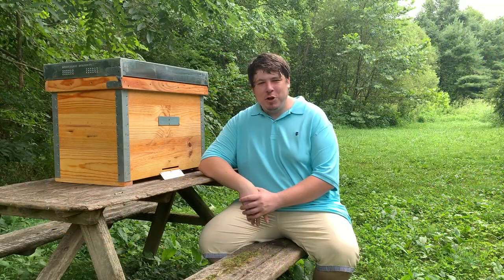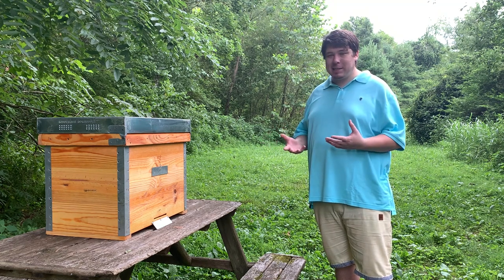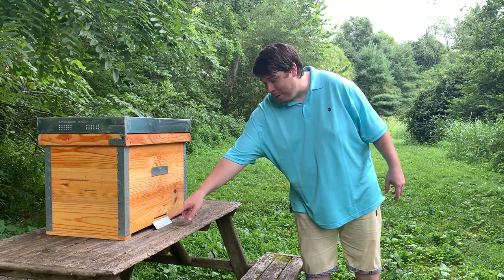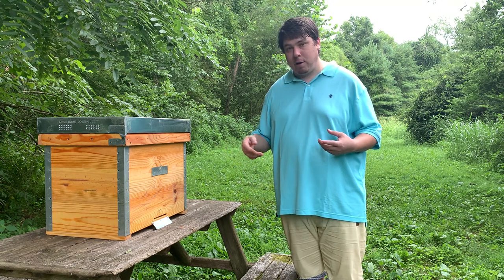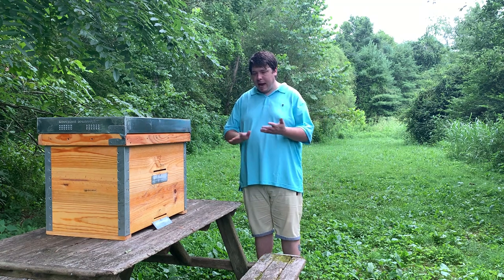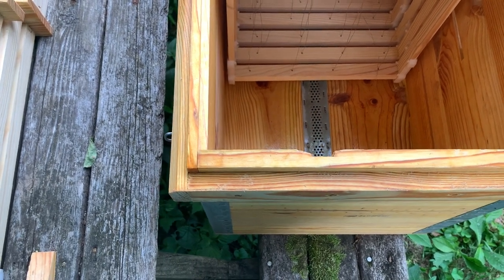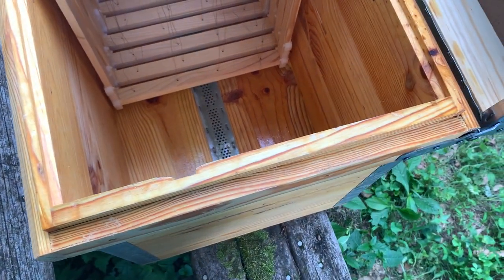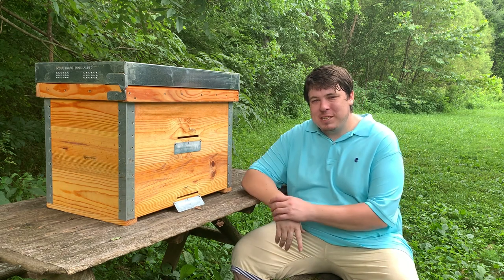We ordered a Layens Horizontal Hive from Dr. Leo!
Hey Everyone!

Today we talk about a hive we ordered from Dr. Leo. We are  very happy with it and can't wait to house some Bees.

You can also make a one time donation to our "buymeacoffee" page, these funds always go towards new planted flowers and Bee equipment!